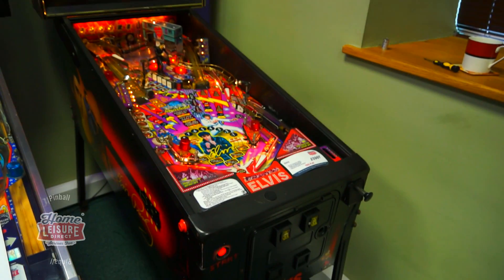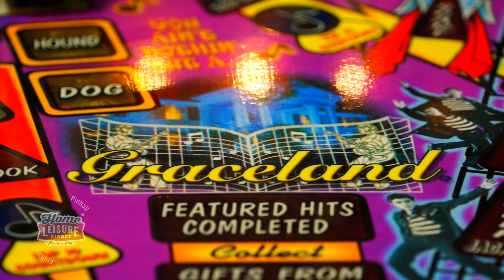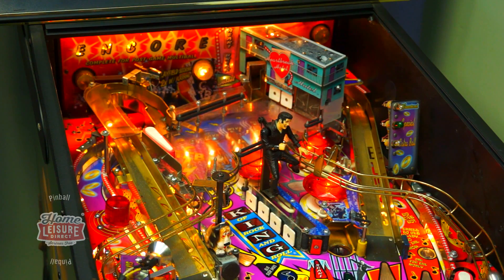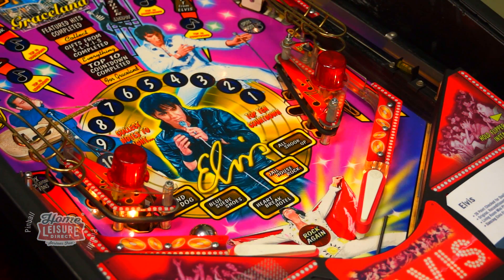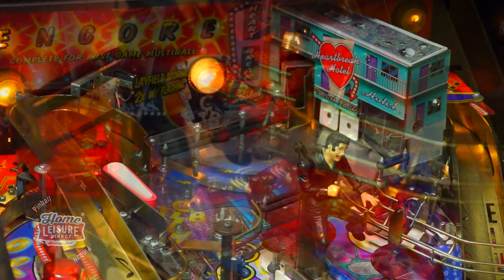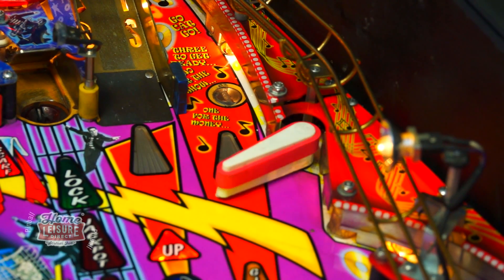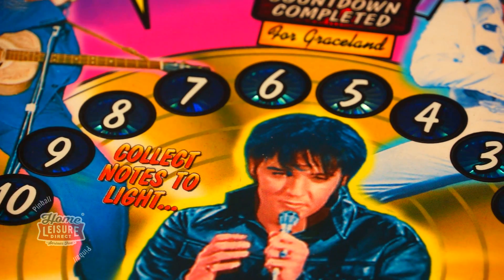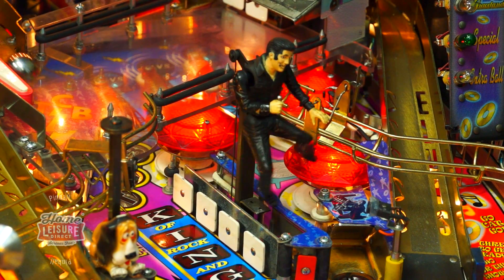Elvis Pinball Machine (STERN, 2004)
"Thank you. Thank you very much..."

The Elvis pinball machine celebrates the musical career of Elvis Presley - The King of Rock and Roll, and one of the most influential pop-culture icons of the 20th century. Designed by industry legend Steve Ritchie, Elvis will have players rocking along to 5 incredible Elvis hits!